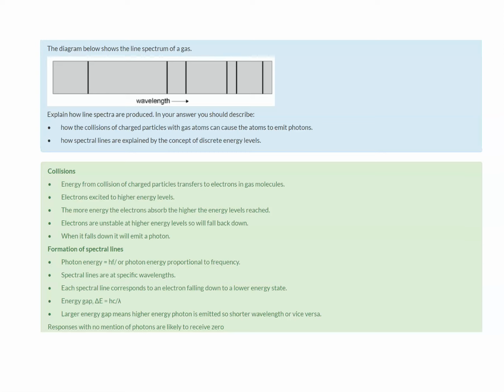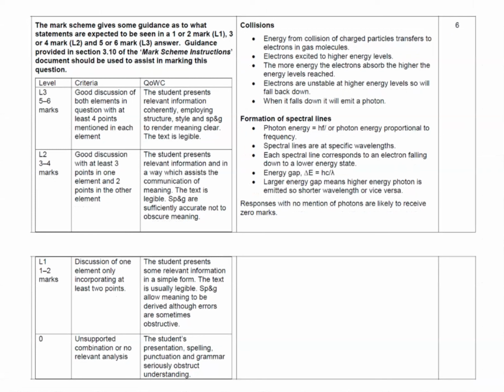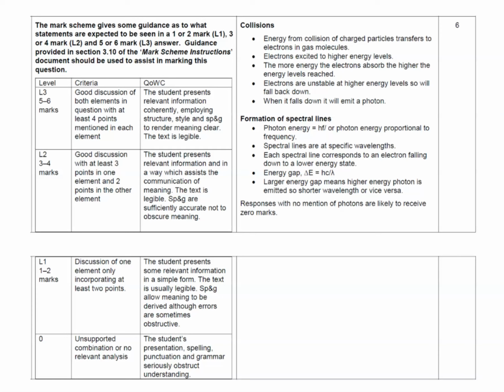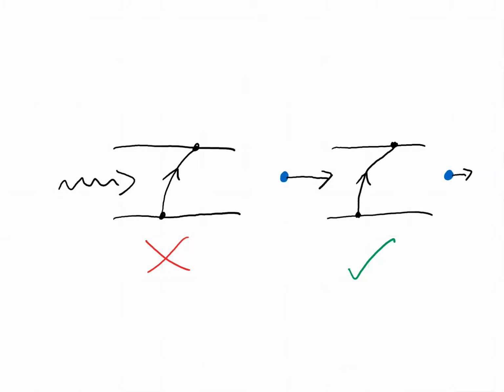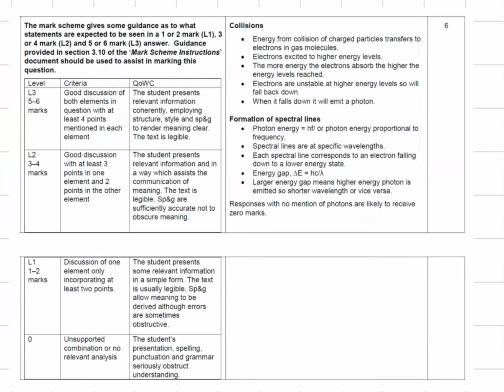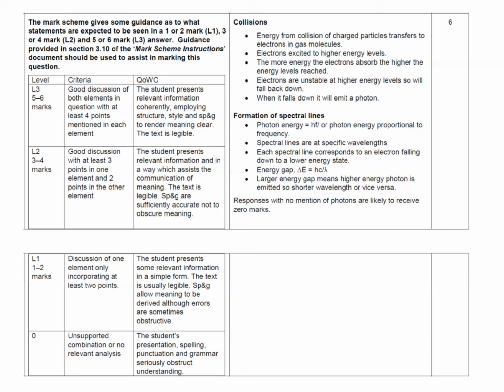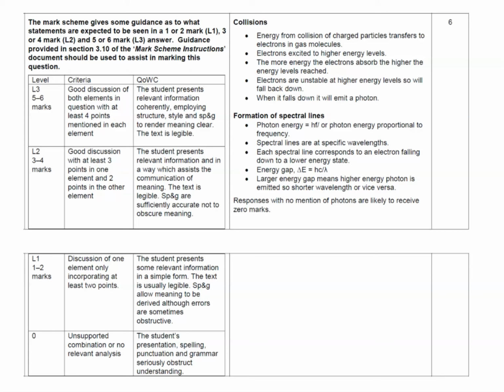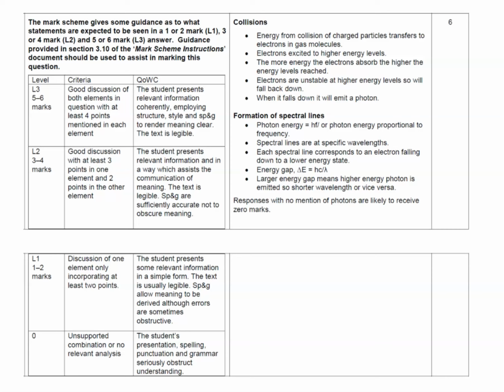Year 2 Induction Test Question 22